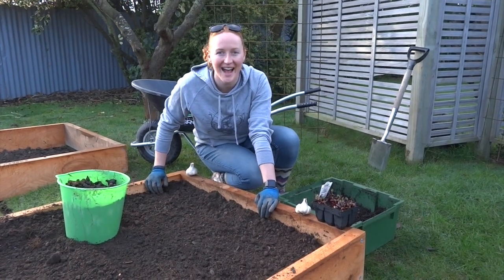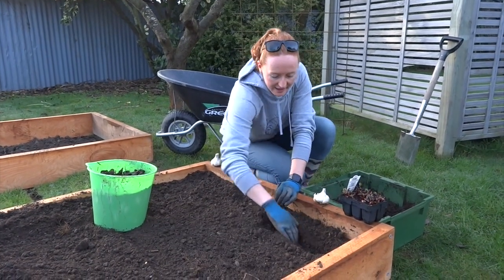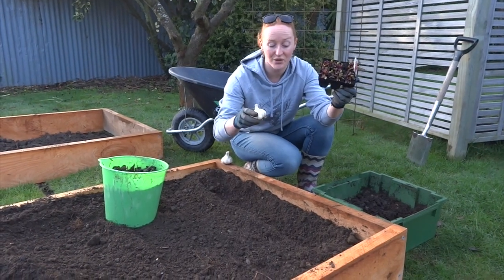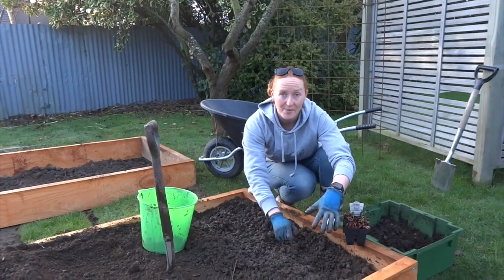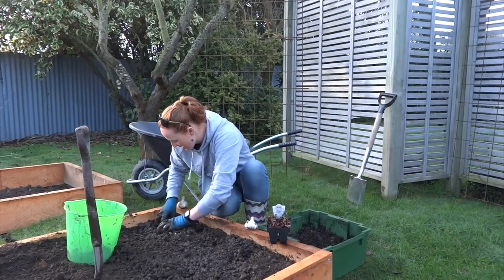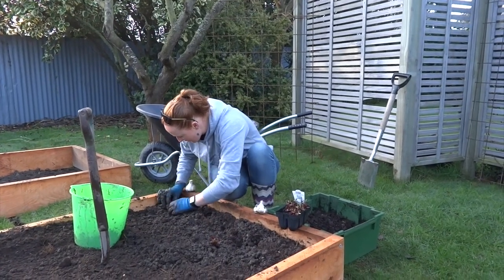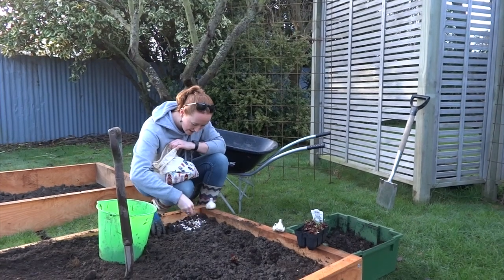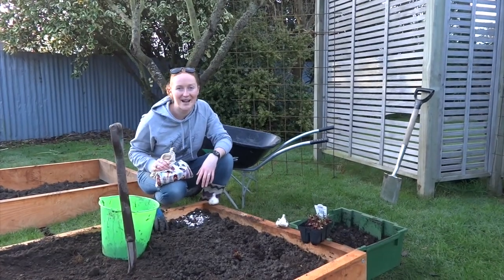Planting Garlic - (ru)Grew - BackYarding - Christchurch - New Zealand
Woohoo! Garlic is going in along with some beetroot!

I am a full time Primary School Teacher and a fun time gardener. Join me (and my Husband) as I learn my way through gardening in Christchurch, New Zealand!